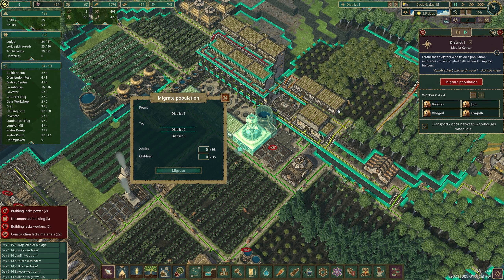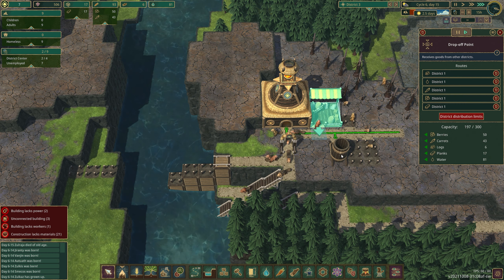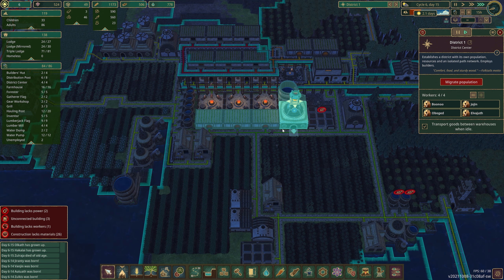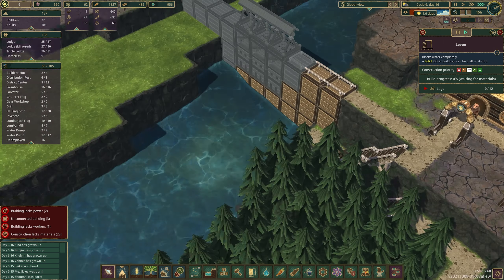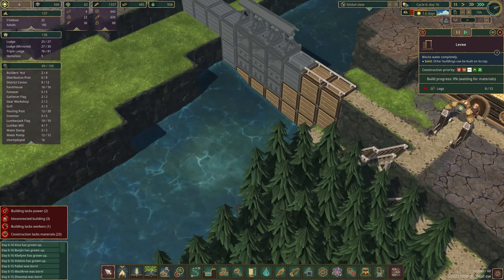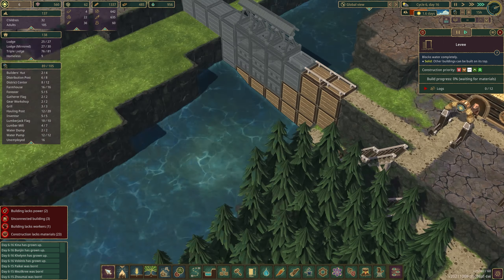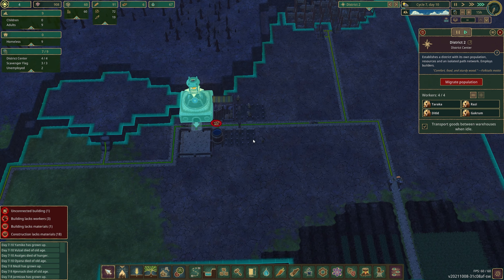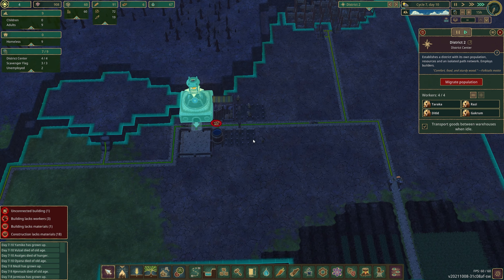Damn Problems Arise - Timberborn - Early Access - Episode 7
As we continue to build our colony we have some problems with Dams and Water.

All games, brands and trademarks mentioned or shown are owned by their respective rights holders.We return to our roots in this series, the first ever Stevie map and first ever modded map we played in the FS genre for Duckzorly Gaming. Come join us as we head back to basics enjoying this wonderful map.

We are overjoyed to be back at Pine Cove Farm - this time in FS19.  This is a great map by Stevie that can be found on facebook at this following address: